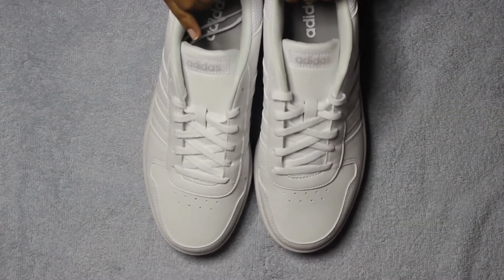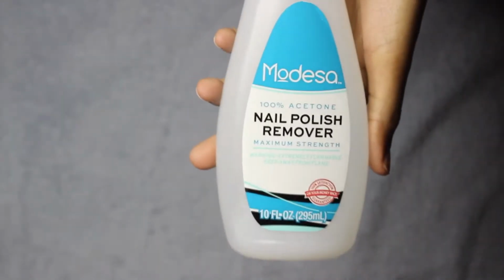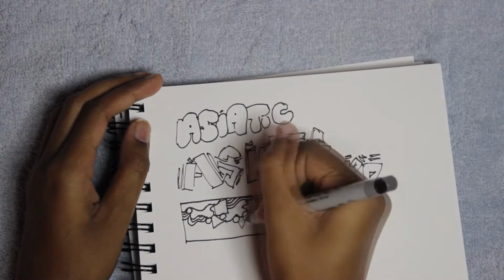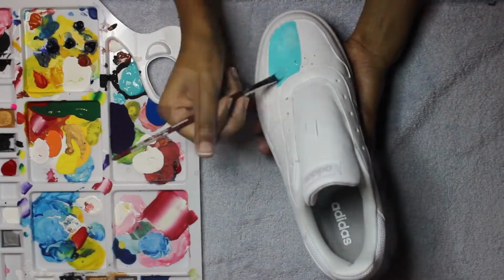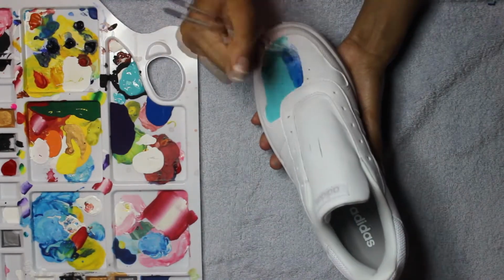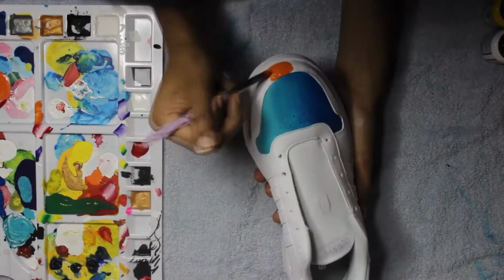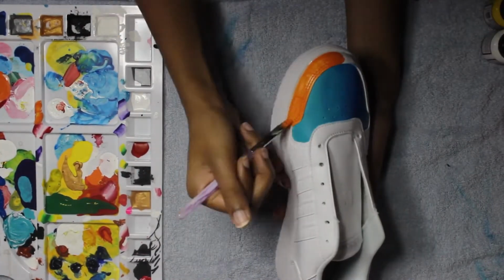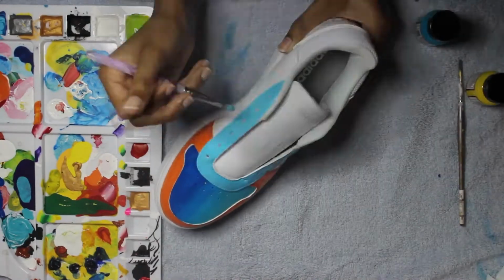Customizing My Adidas Sneakers (Process & Timelapse)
In Today's video I am showing you my process of how I designed my Adidas sneakers based off of the Mandarinfish's patterns and color palette. I also talk about the Angelus Leather Paint and my thoughts on using it. I'll give the link to the medium that I used in the description below.

Materials Used:
1. Cotton Pads
2. Acetone
3. Angelus leather Paint

Take care, stay healthy, & stay safe!

Personal Instagram: asiathabird
Asiatic Bird (Brand) Instagram: asiaticbird_

Video Editing Programs:
Movie Studio Platinum 16
Shotcut

LAKEY INSPIRED

1. Better Days
2. The Process